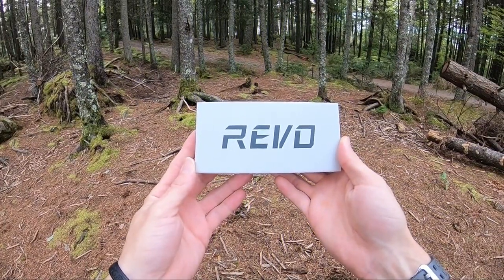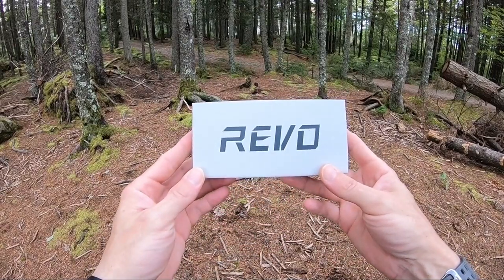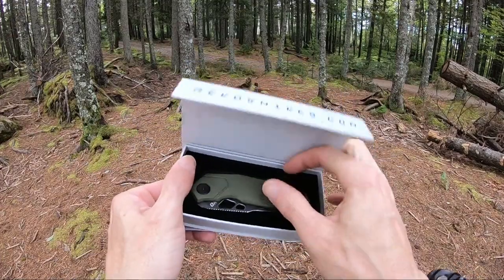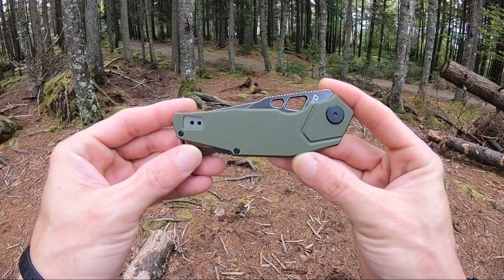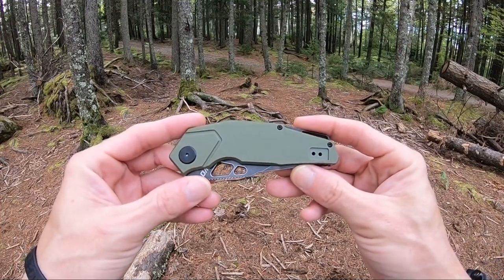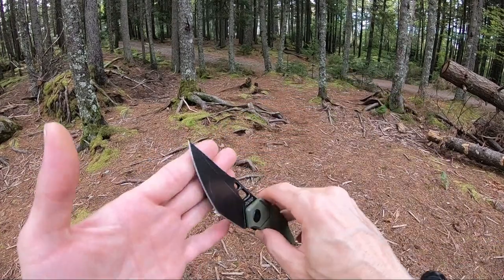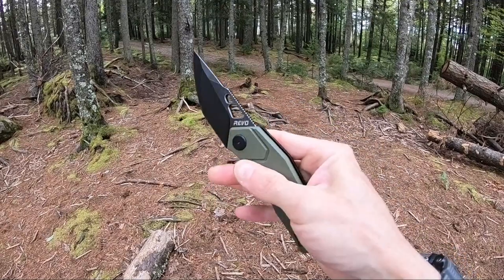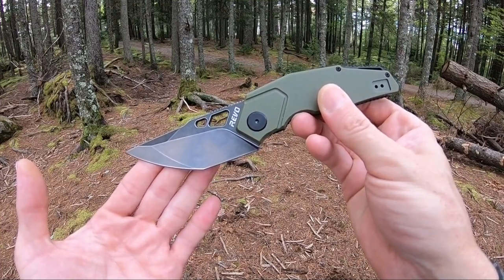Revo Berserk - Model# REV004ODG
8.10" Overall Length
3.50" 9Cr18 Black Stonewashed Stainless Steel Blade
OD Green G-10 Handle Scales
Black Stainless Steel Framelock
Pivot Assembly on Bearings
Black Deep Carry Stainless Steel Pocket Clip